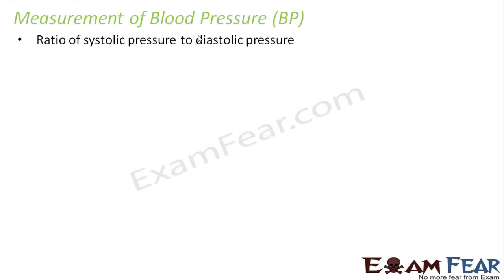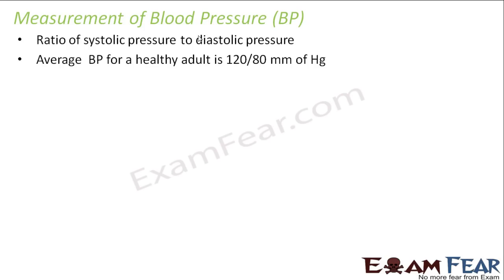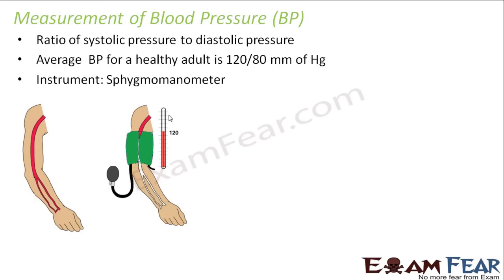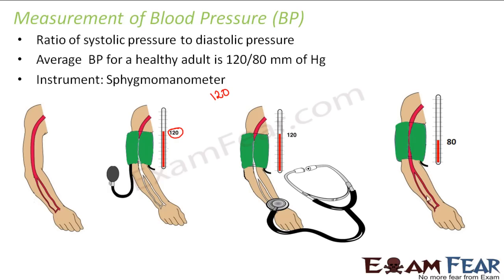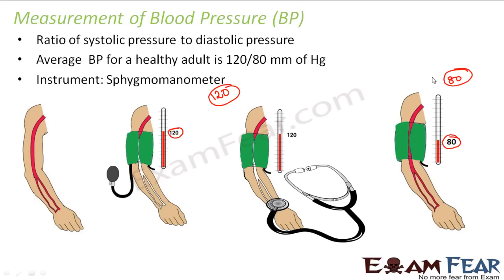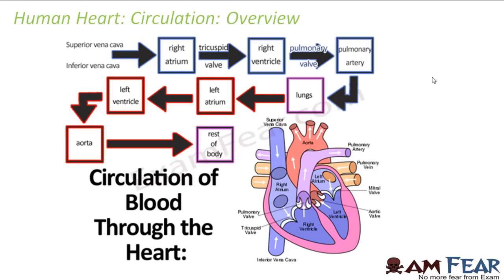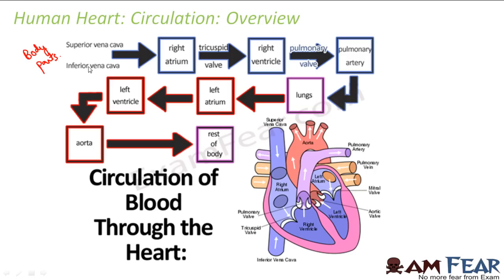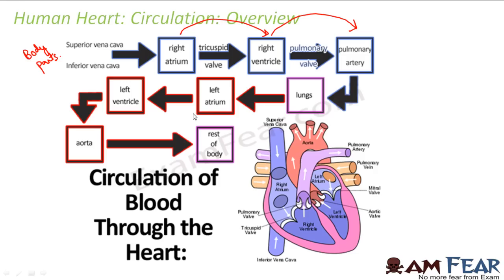Biology Life Processes part 27 (Circulation in humans) CBSE class 10 X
Biology Life Processes part 27 (Circulation in humans: Blood pressure, Measurement) CBSE class 10 X